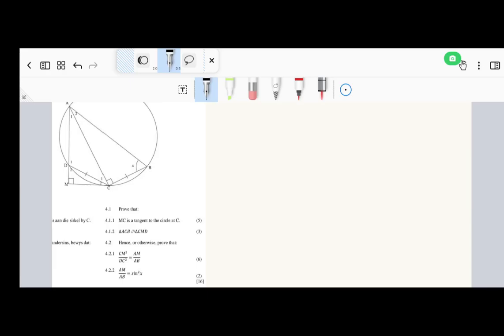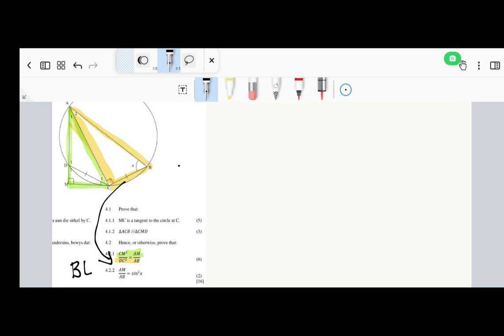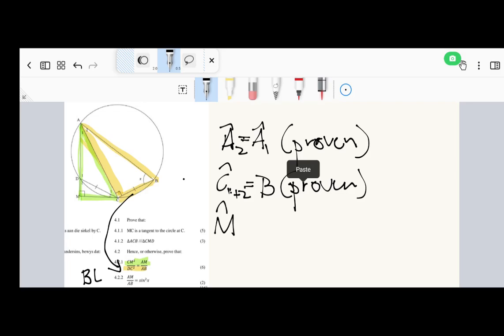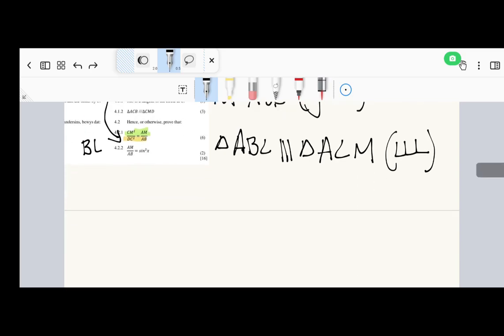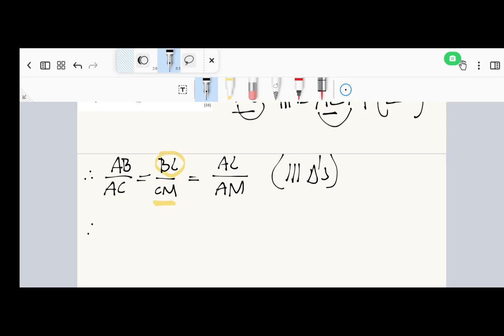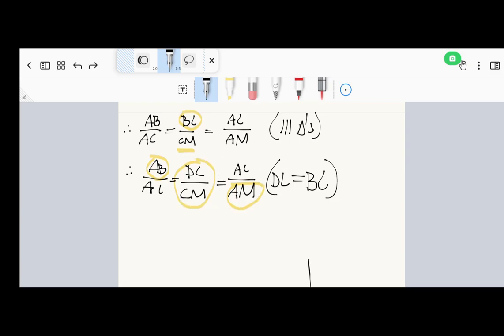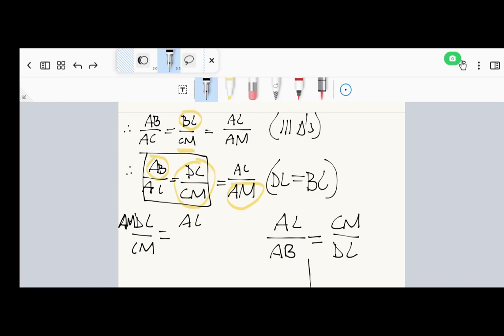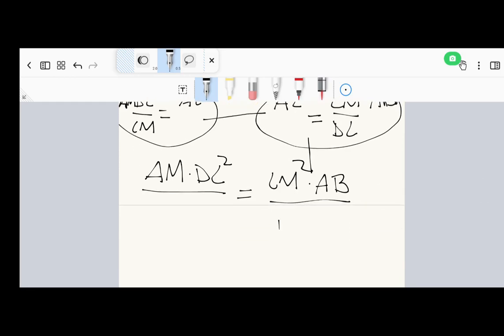Euclidean Geometry - Grade 12 - exam questions - similar triangles - part 3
Euclidean Geometry - Grade 12 - exam questions - part 1